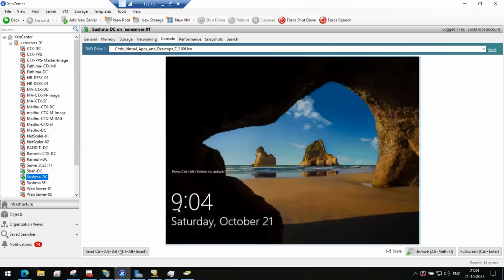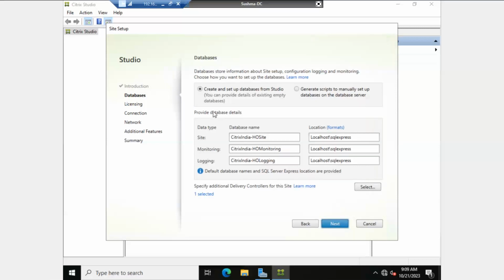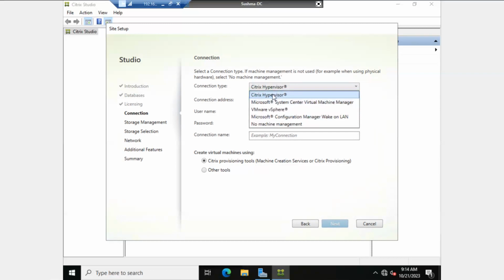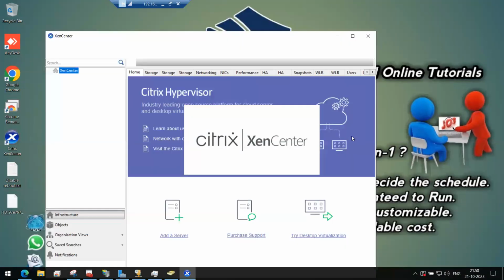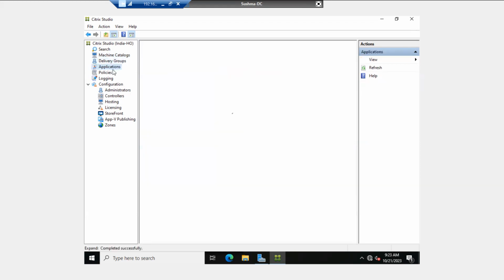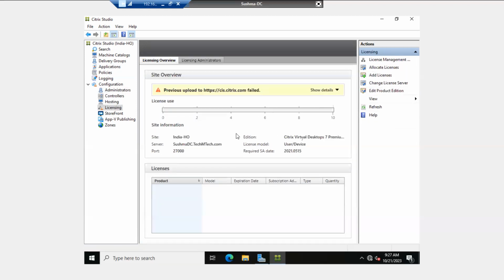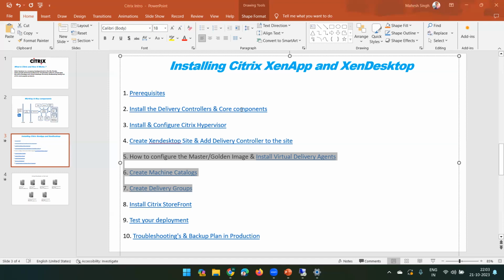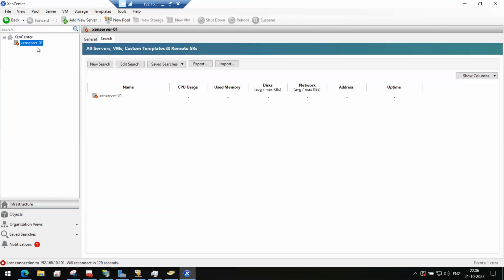Citrix Cloud | Citrix Site Configurations